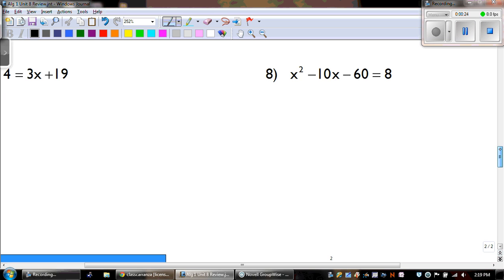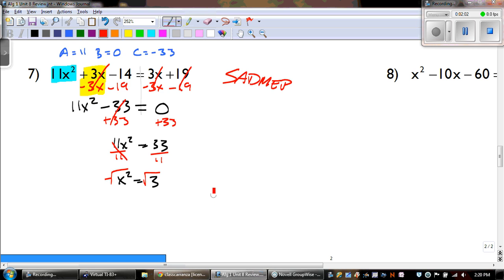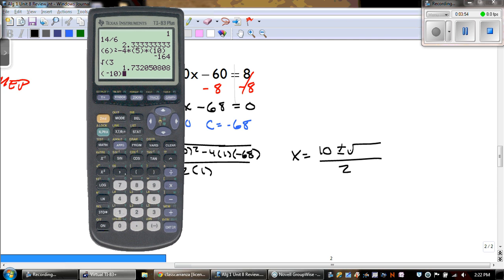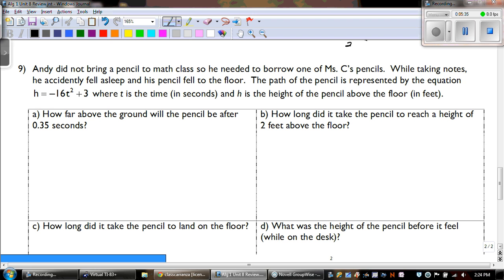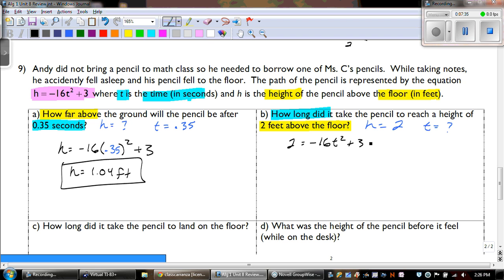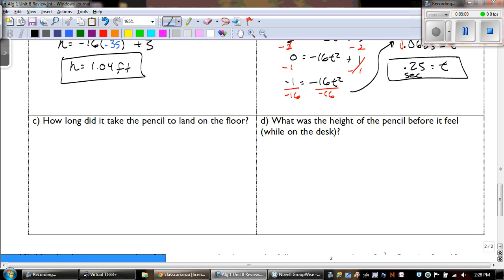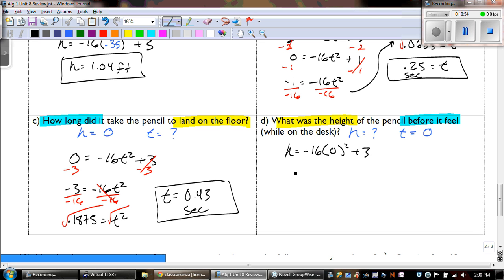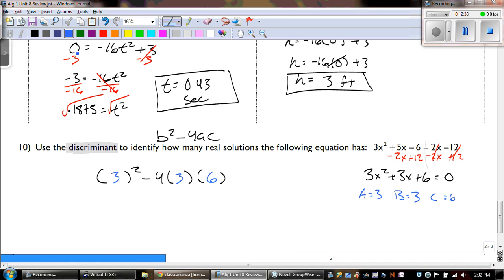AT Algebra Unit 8 Review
ATHS Algebra Unit 8 Review - Video 2